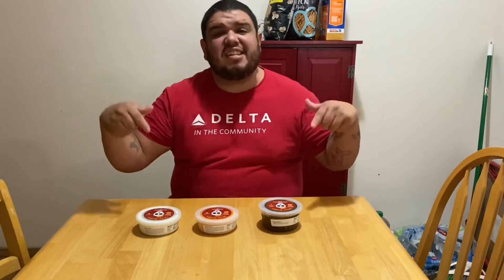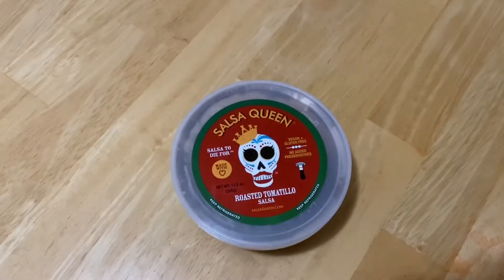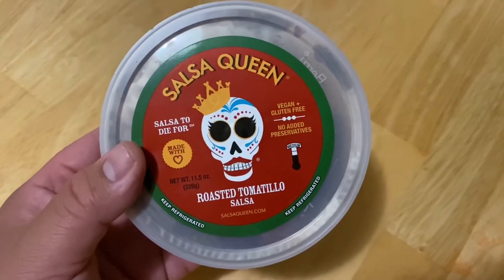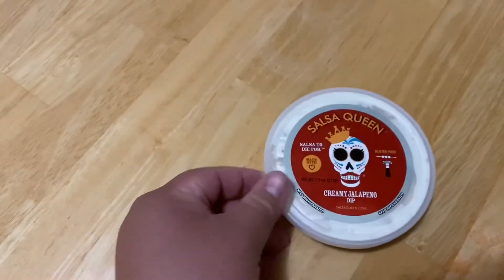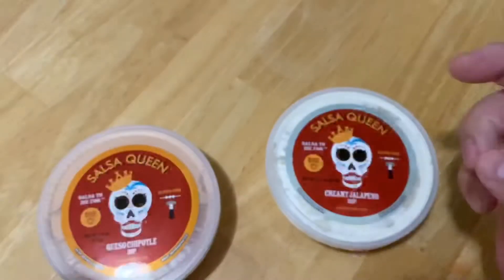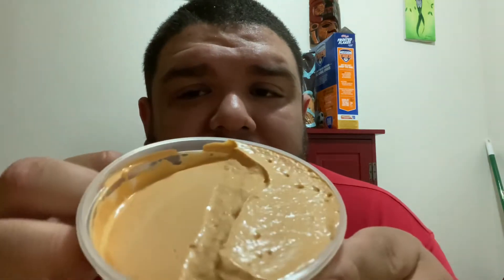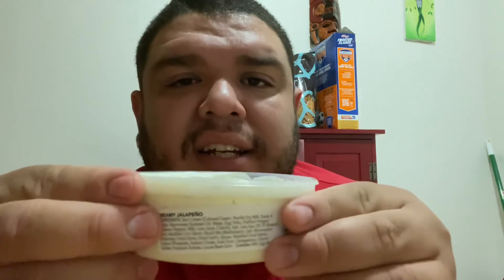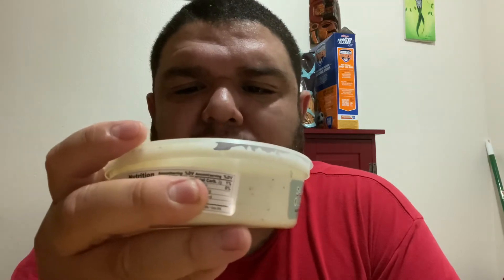*SALSA QUEEN* Honest AF!! Food Review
Salsa queen honest AF food review today we face three different salsas/dips I got
*Roasted Tomatillo
*Chipotle Queso
*Creamy Jalapeño

Is this one of the greatest salsas?

Please comment on this food review

Social media IG and FB @realtuccio

You decide